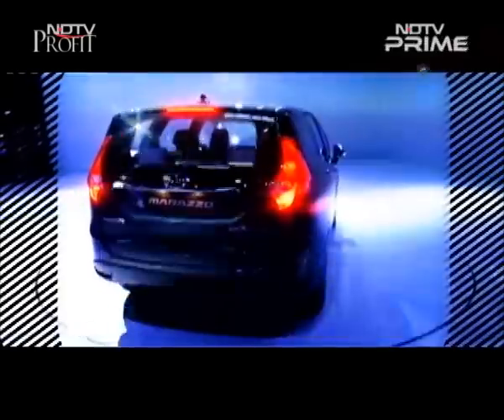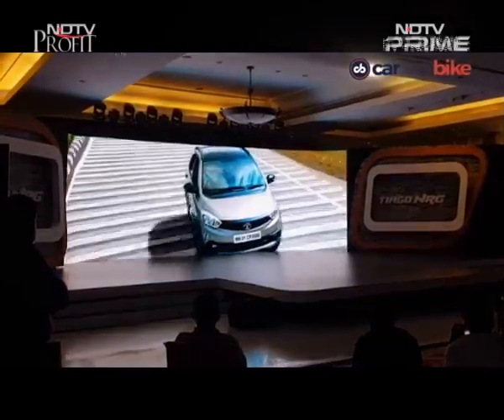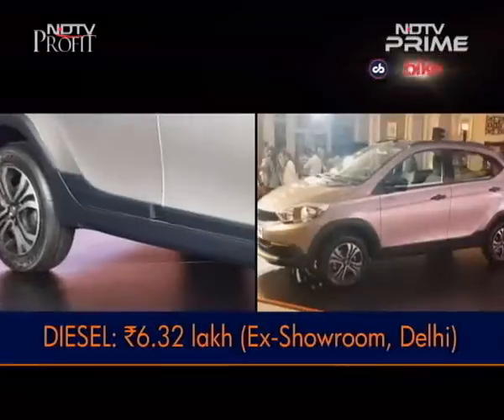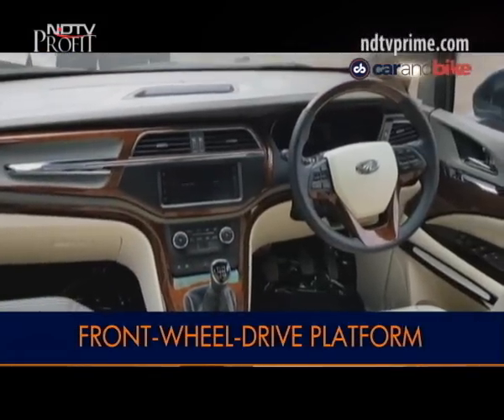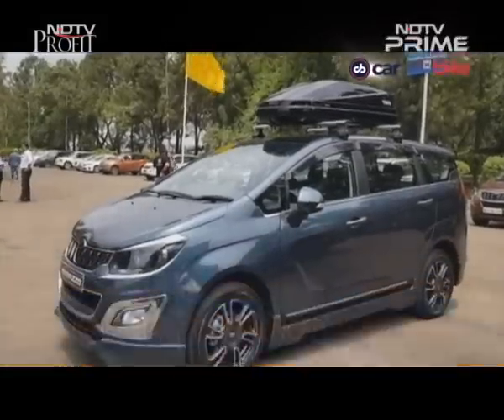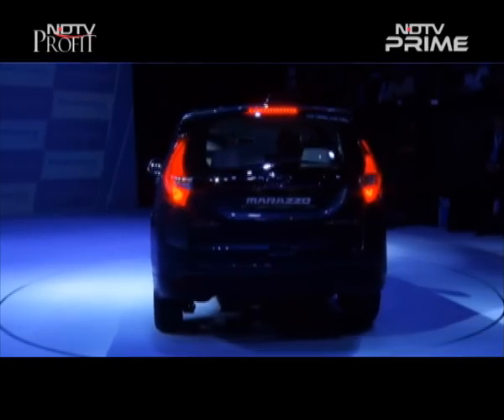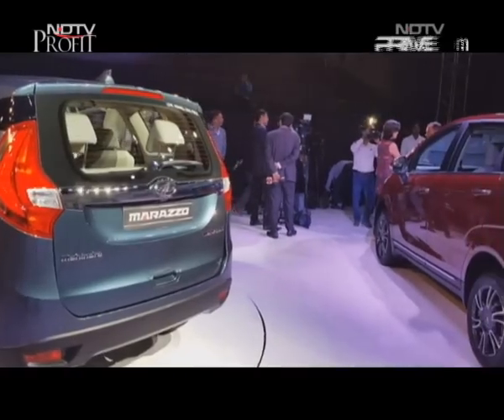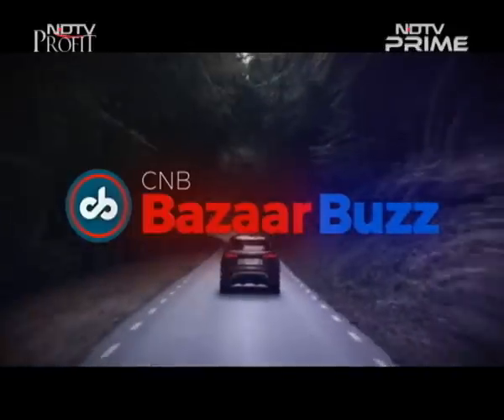Tiago NRG, Pawan Goenka Chat, Marazzo Pronunciation, Mercedes EQC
This week on CNB Bazaar Buzz, we show you the newly launched Tata Tiago NRG. Dubbed as an urban tough-roader, the car brings in the rugged quotient with additional cladding, higher ground clearance and some more features. Pawan Goenka is all excited about the latest offering from Mahindra, the Marazzo, and we have a candid chat with him and also tell you how to pronounce the car's name correctly. And finally, Mercedes-Benz has finally taken the wraps off its first ever all-electric SUV, the EQC. We bring you all the details on the show.